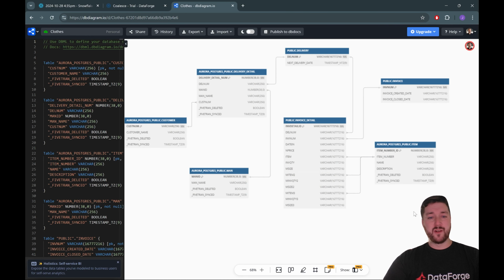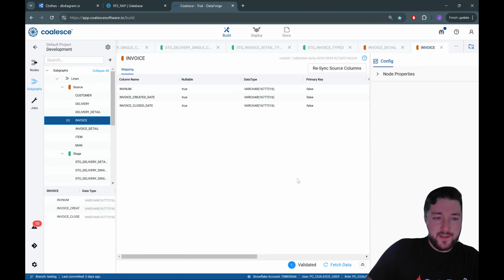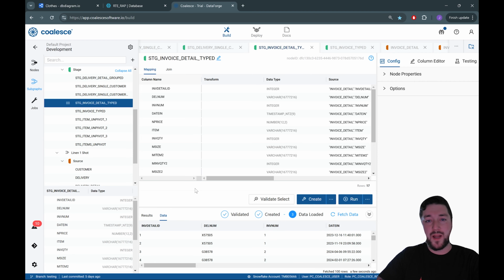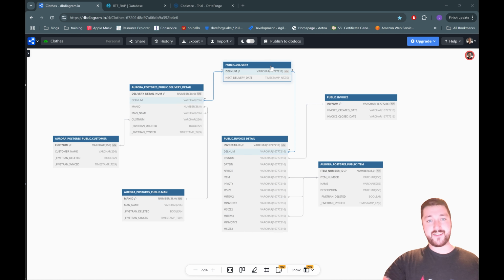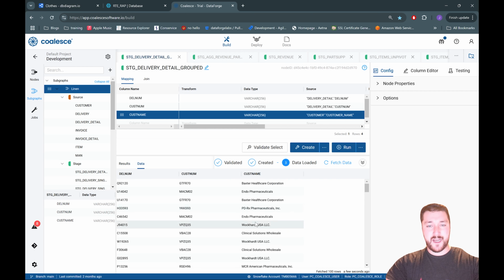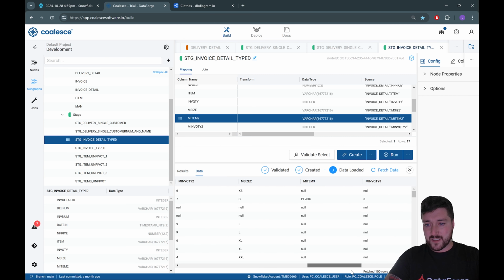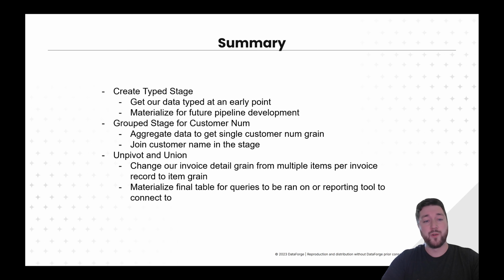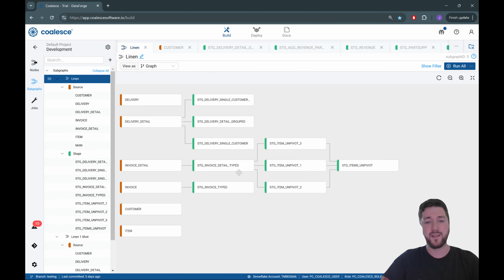Engineering Choices and Stage Design with Traditional ETL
Join Joe Swanson, Co-founder and Lead Developer at DataForge, as he demonstrates a BI data model build using the Coalesce ETL platform, covering essential decision points and the different approaches when using a more traditional toolset.

Video Chapters:
0:00 Introduction
2:05 Setting Data Types
3:26 Decision: Raw vs. Typed Data
4:52 Aggregating Customer Data
6:25 Decision: Group Stages
7:33 Unpivoting Item Data
8:34 Decision: Unpivot Strategy
9:06 Summary of Key Decisions
10:06 DataForge Preview